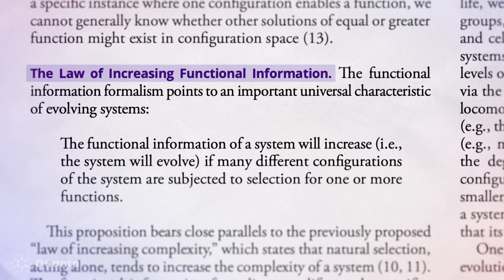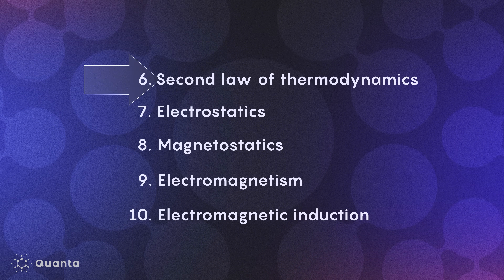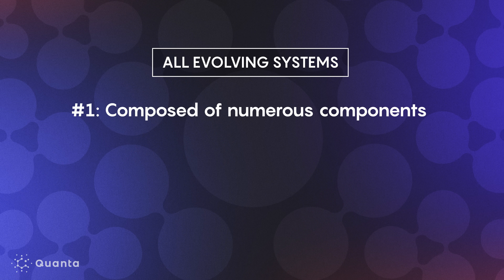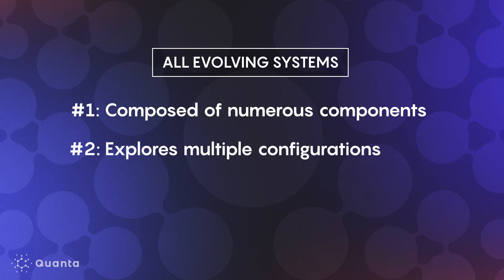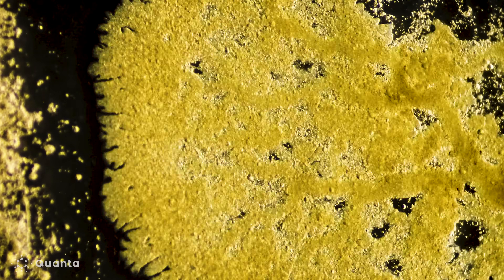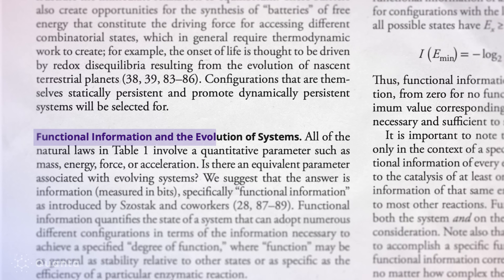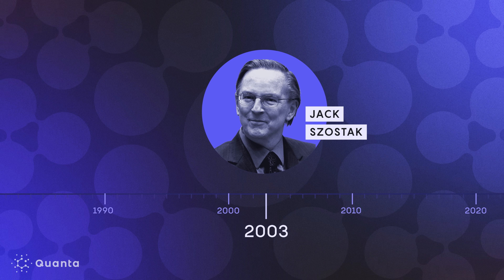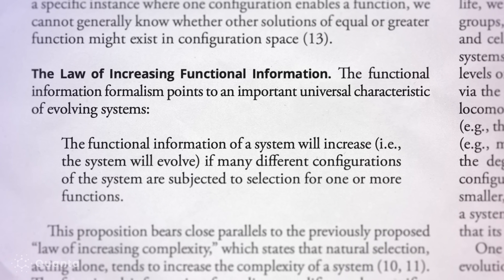Is Information a Fundamental Force of the Universe?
Researchers Robert Hazen and Michael Wong have put forward a bold new law of nature — one that could explain how everything in the universe evolves, from atoms, minerals and stars to living cells, ecosystems and even human civilization. At the heart of their theory is the idea that information is as fundamental to the cosmos as mass, energy or charge. Their law revolves around a concept called functional information — a measure of the ratcheting-up of complexity and function in evolving systems over time.

Read the Quanta Magazine article "Why Everything in the Universe Turns More Complex"

PAPERS:
- "On the roles of function and selection in evolving systems" (2023); M. Wong, C. Cleland, D. Arend Jr, S. Bartlett, H. J. Cleaves II, H. Demarest, A. Prabhu, J. I. Lunine, R. Hazen

CHAPTERS

00:00 The 'Law of Functional Information', a theory
01:19 The ten laws of classical physics
01:37 Entropy, the arrow of time and complexification
02:35 Three shared traits of all evolving systems
04:02 Three types of of selective persistence
05:36 Functional information explained in depth
07:41 Calculating functional information in Earth's minerals
09:46 Looking for functional information in our solar system
10:46 Criticisms of the theory

Quanta Magazine is an editorially independent publication supported by the Simons Foundation. We focus on developments in mathematics, theoretical physics, theoretical computer science and the basic life sciences.

FOLLOW our social channels:
- Bluesky: @quantamagazine.bsky.social‬
- X:  quantamagazine